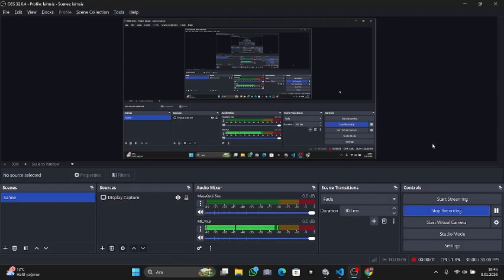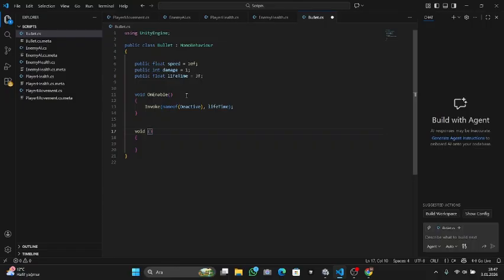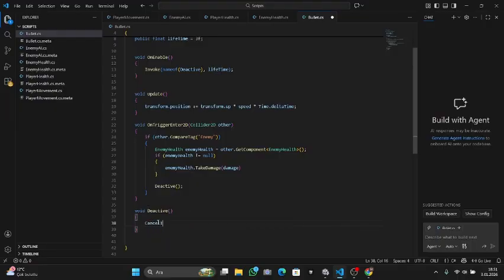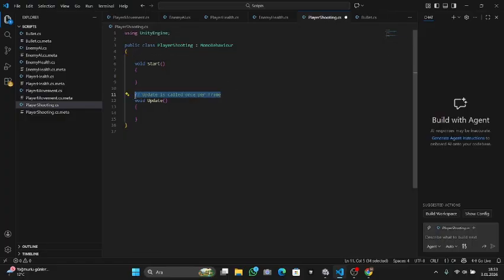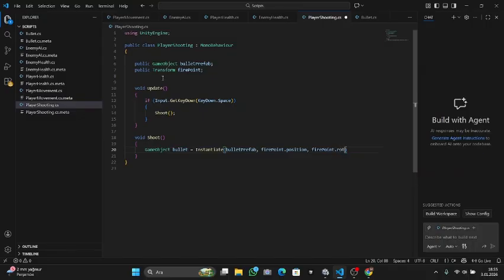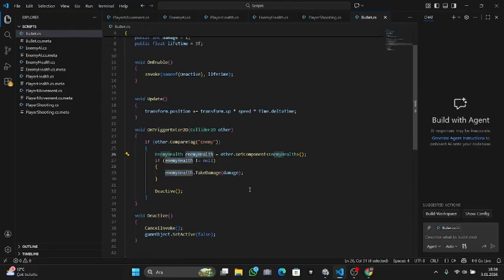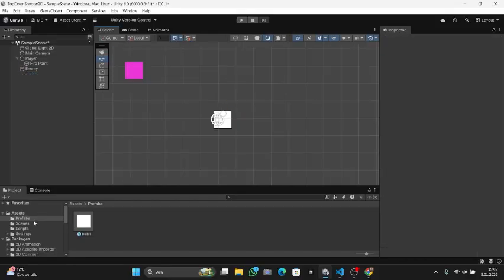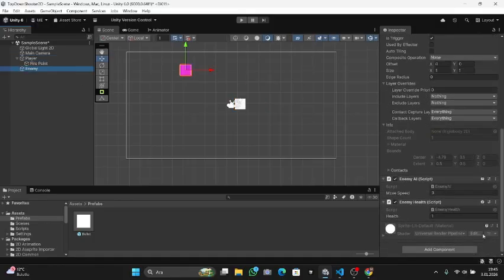Developing a 2d Topdown shooter game #4 - Shooting System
We are developing a shooting and damage system (I made so many mistakes sorryy🙏🙏)